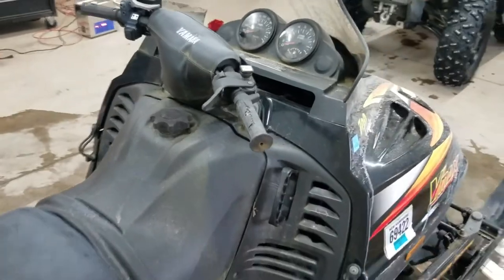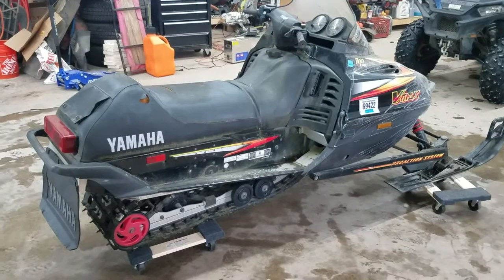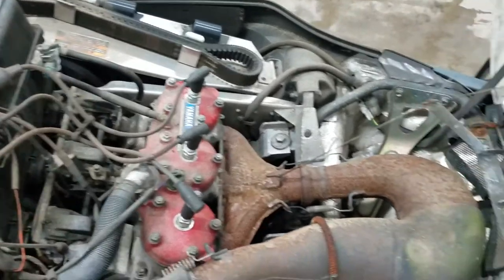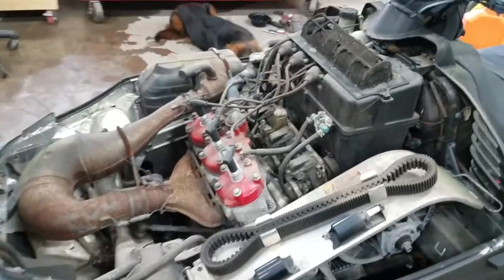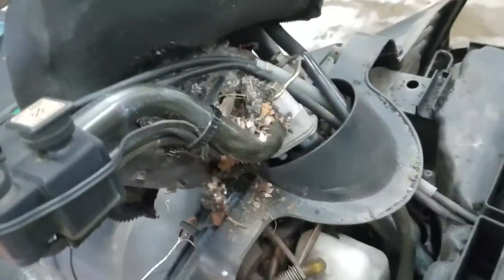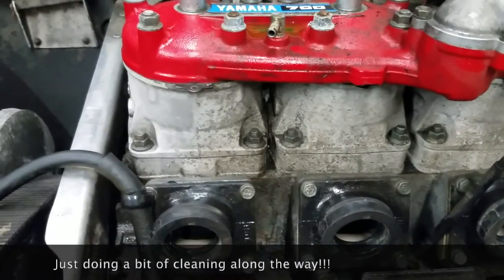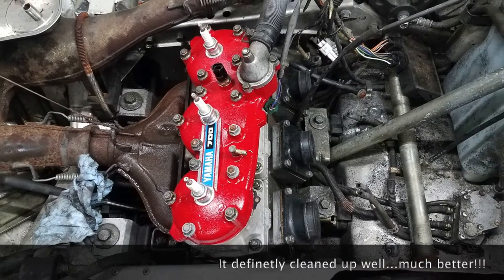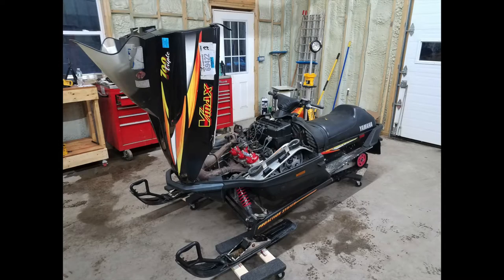99 Vmax 700 triple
99 Yamaha Vmax 700 triple. I just recently got this machine and has been sitting for some years. Just did the basics to get it running again. Certainly worth a watch to see what it was and what it turned out to be!